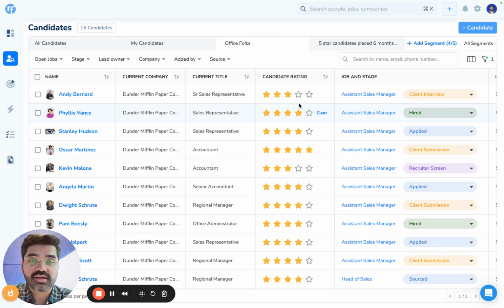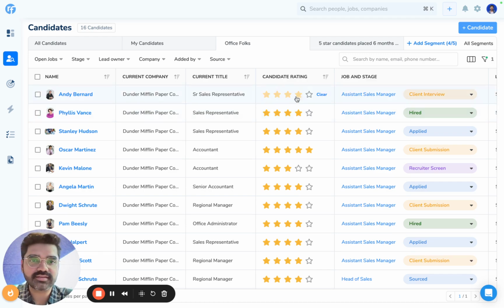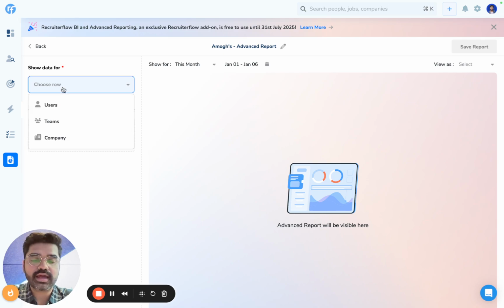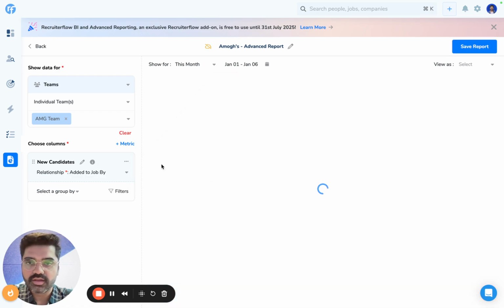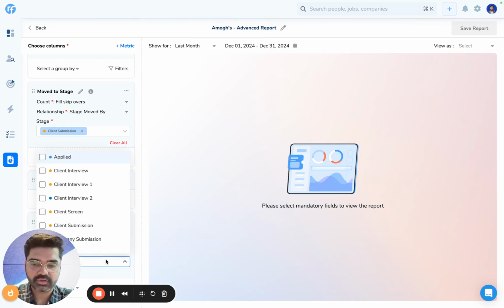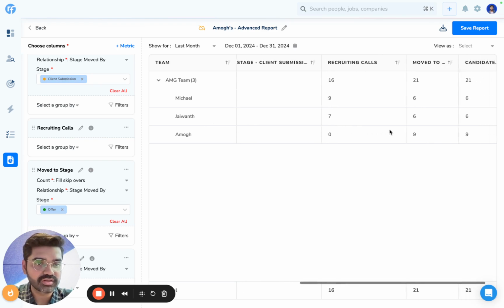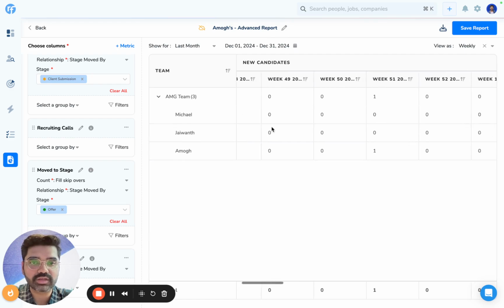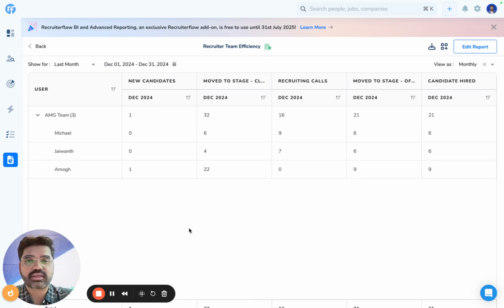The Most Advanced Reporting Tool Built For Recruiting & Staffing Agencies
The most successful recruiting agencies streamline are built on their processes. However, all these successful agencies had a single challenge to follow.

How exactly do they measure the efficiency of their set processes?

Or in other words, how do they measure the performance of their people, their teams and- and the entire organization as a whole?

To solve this, we are coming up with the smartest add-on possible in recruiting. We call this Recruiterflow Business Intelligence or Recruiterflow BI.

Recruiterflow BI is a smart add-on that unearths all the insights that are available inside your CRM and helps you measure the efficiency of your RecOps.🚀

In this video, we introduce the powerful Advanced Reporting feature within Recruiterflow BI. Learn how to:
✔️ Analyze recruiting and sales performance.
✔️ Measure team and individual efficiency.
✔️ Build custom advanced reports tailored to your agency's needs.
✔️ Leverage actionable insights from your CRM data.

This tool is designed to help your agency optimize processes, track progress, and make data-driven decisions to boost success.